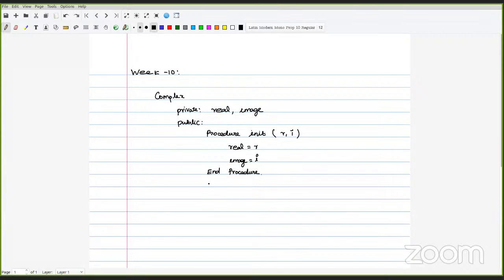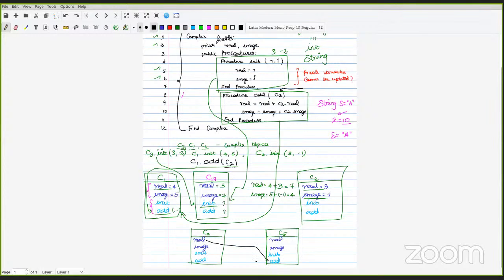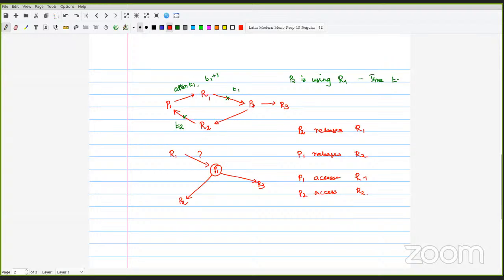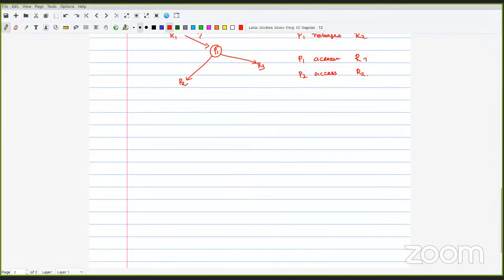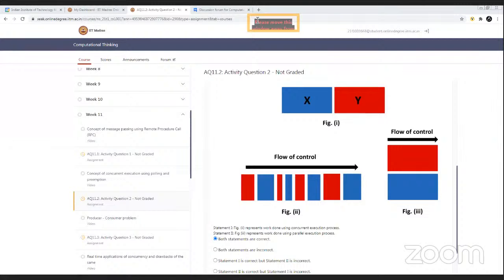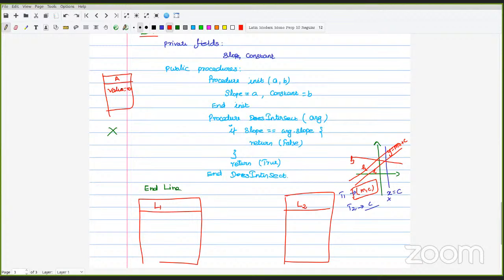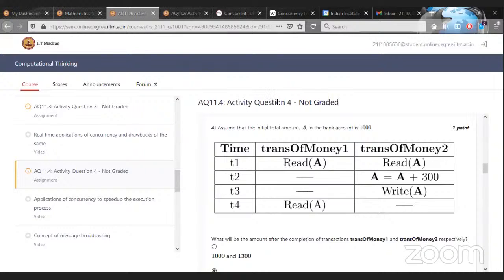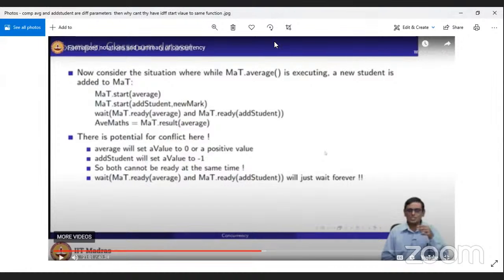LIVE _ Morning slot - CT - Open session / Summary - IITM Online Degree